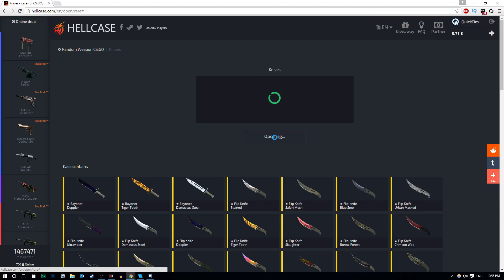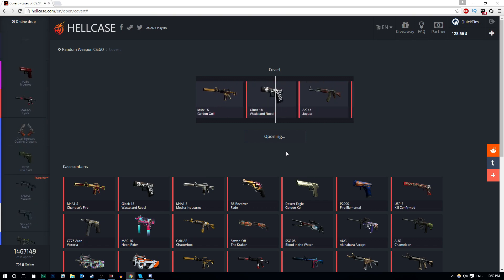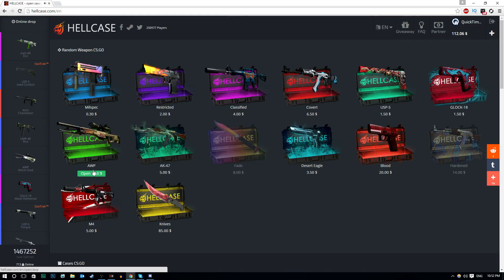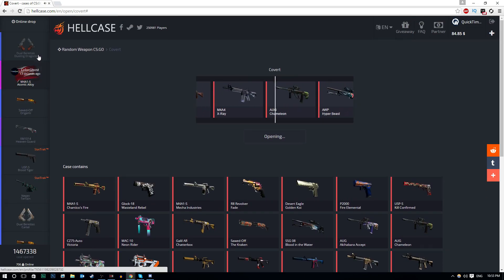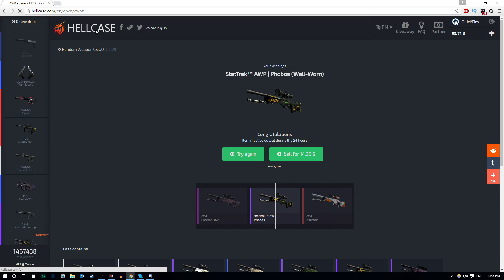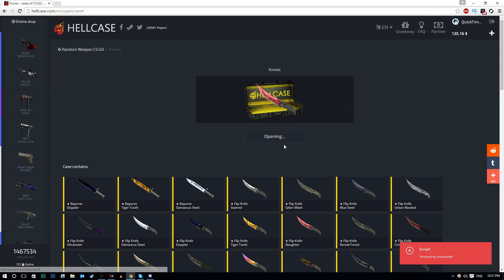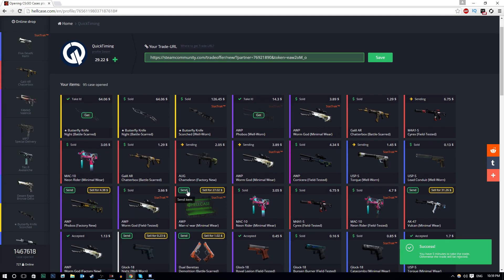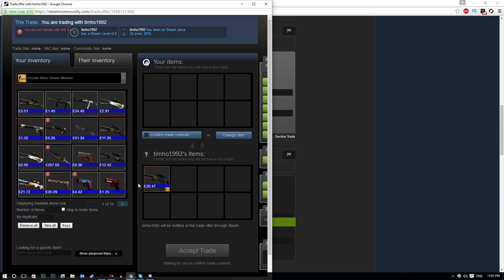CSGO BETTING: OPENING 3 KNIFE CASES! KNIFE ONLY CASE OPENING (CS:GO KNIFE CASE)